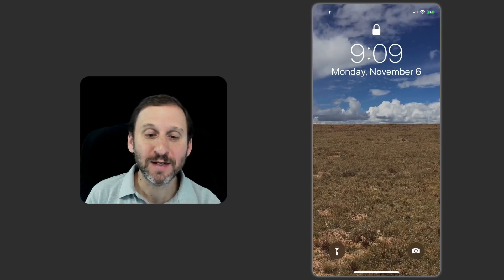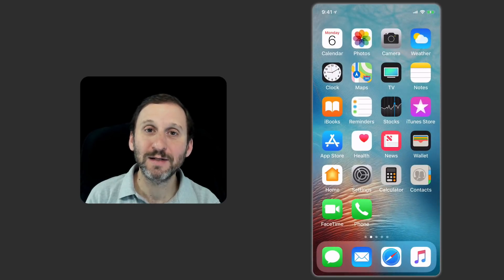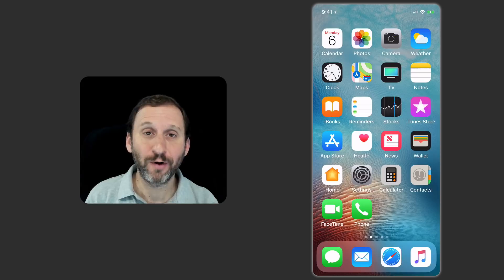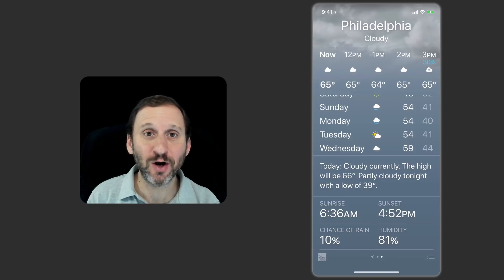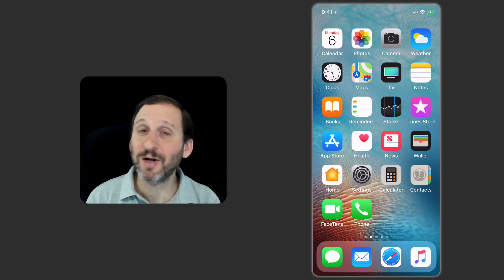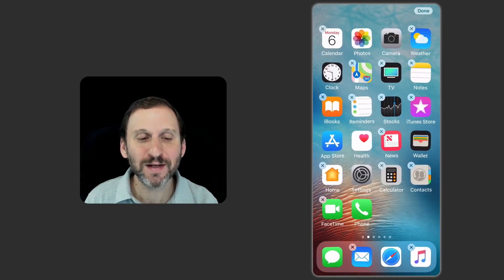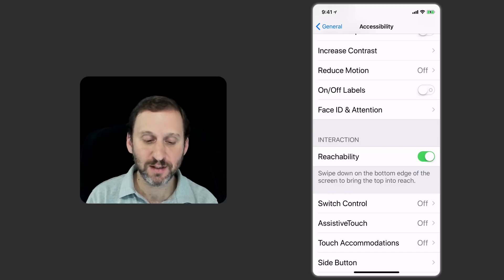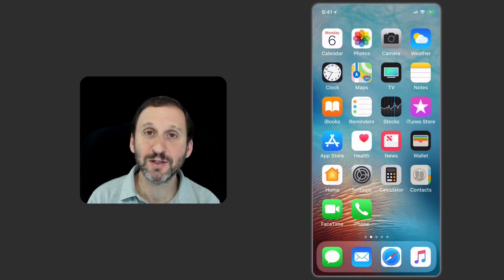New iPhone X Gestures To Replace the Home Button (#1525)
Using the iPhone X means learning a set of new gestures to replace the Home button. You need to learn how to do a quick and short swipe up at the bottom of the screen to replace the basic Home button press. Other functions, like screenshots, Siri, accessibility and restarting your phone will use the side button and a combination of other techniques.